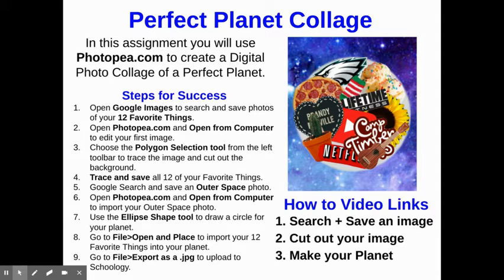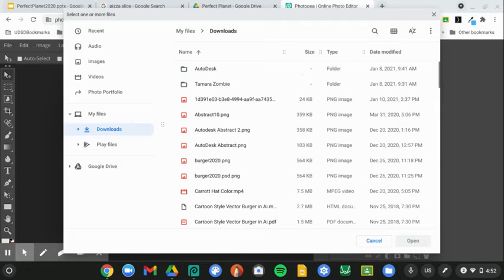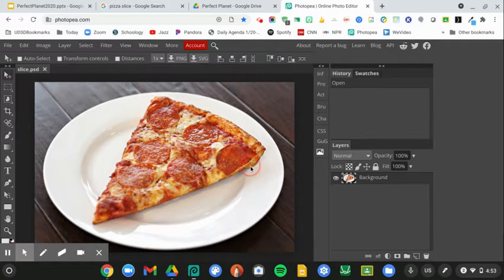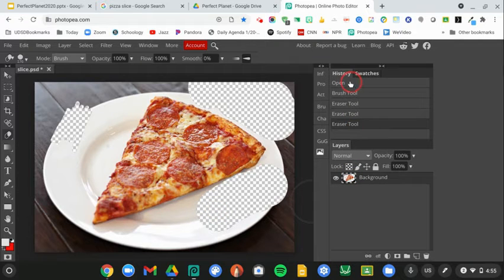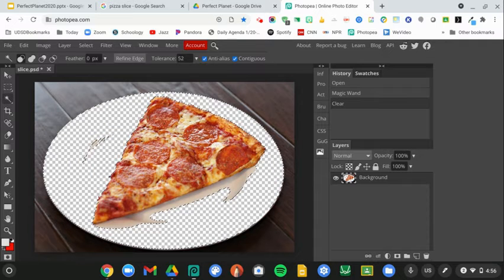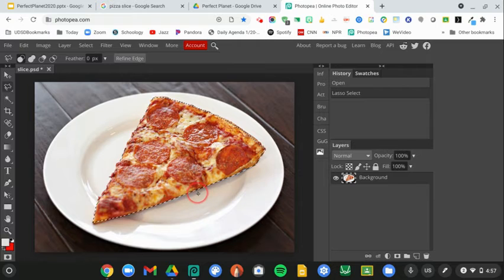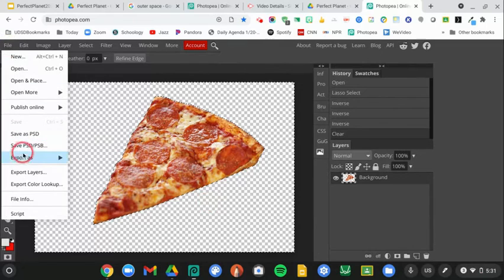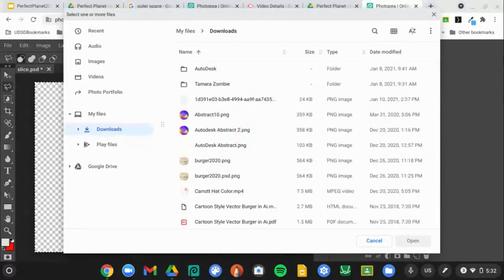Cut out your Favorite Things images